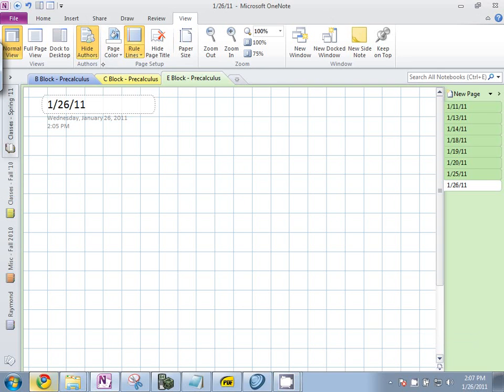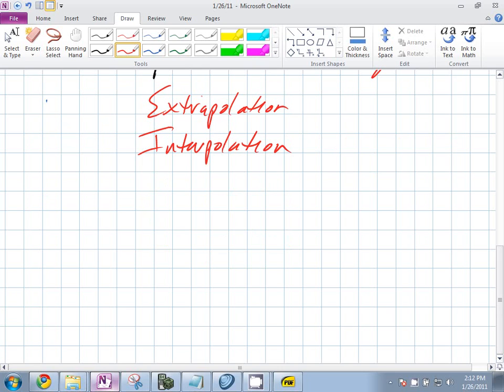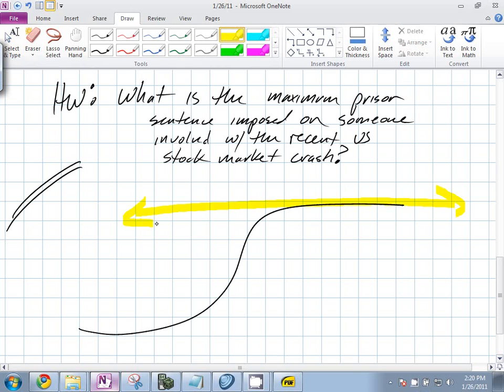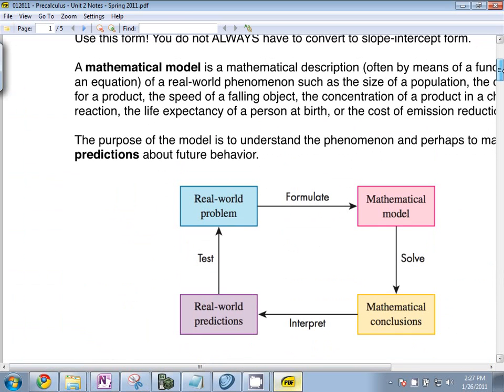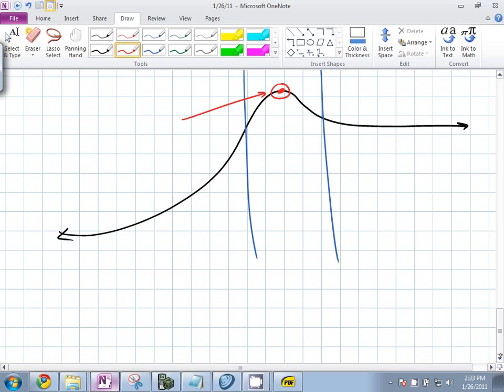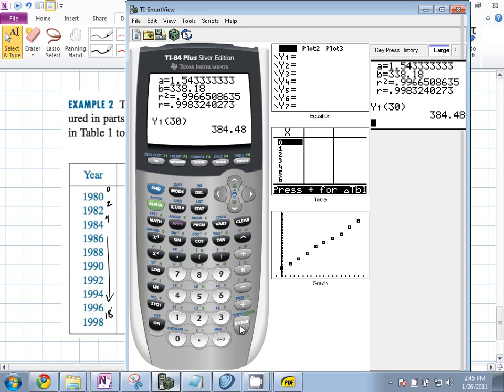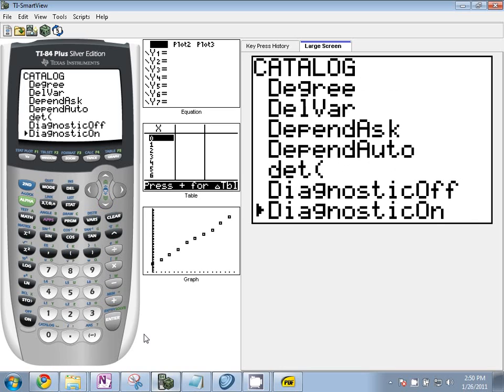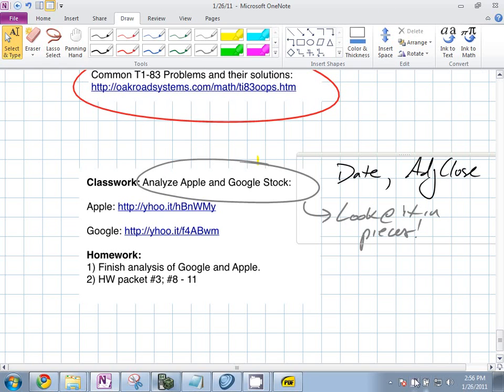E Block - Precalculus - 1/26/11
Modeling linear and polynomial functions